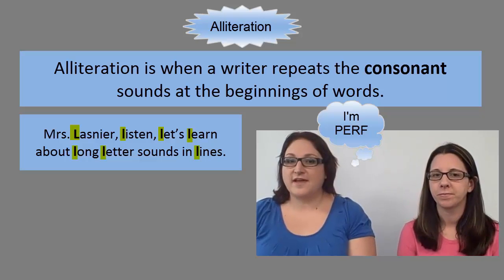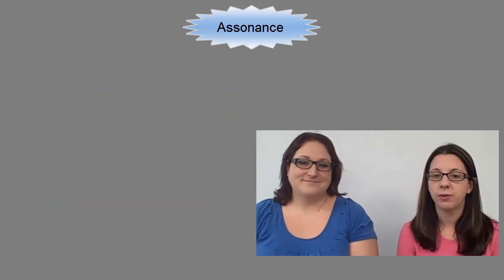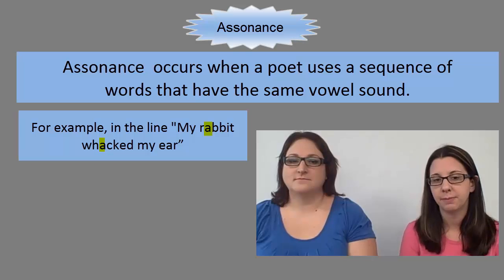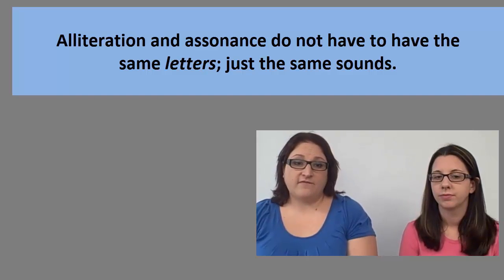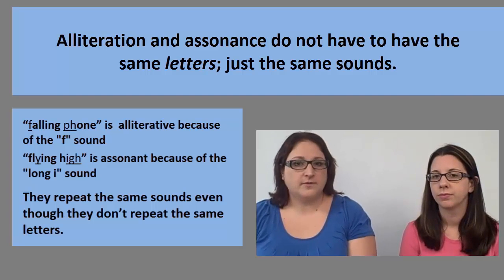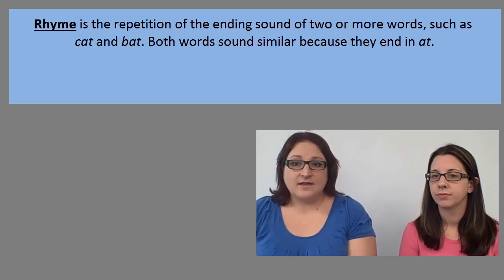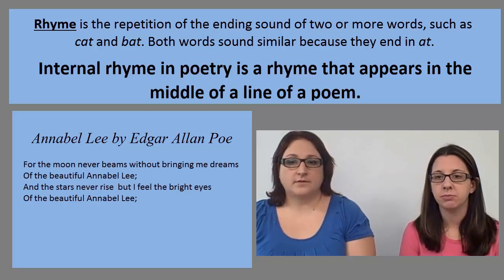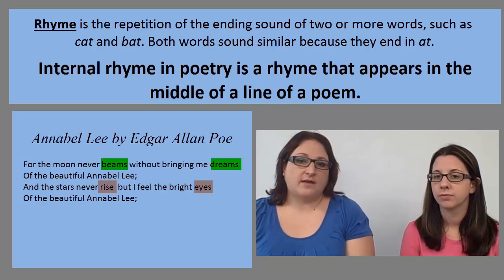Alliteration, Assonance, and Internal Rhyme